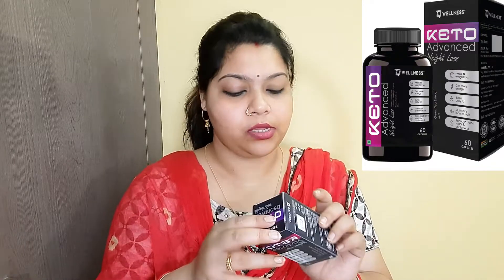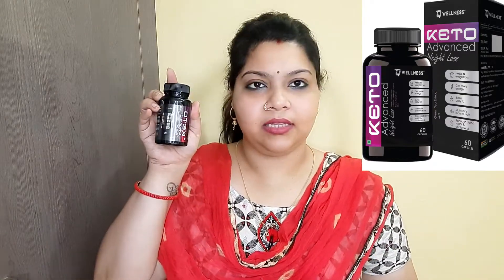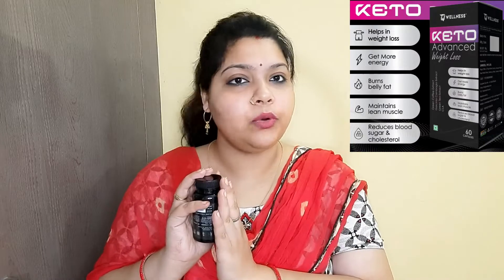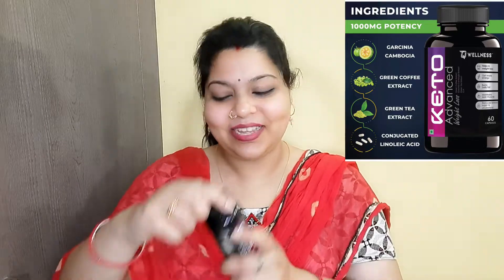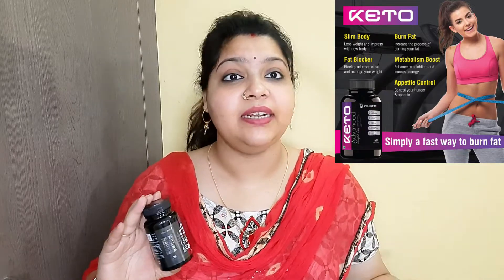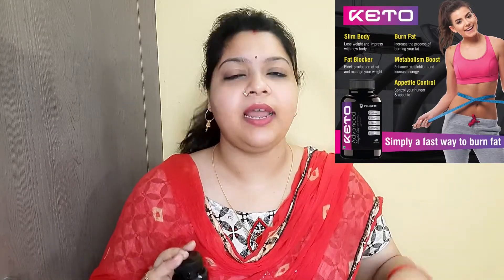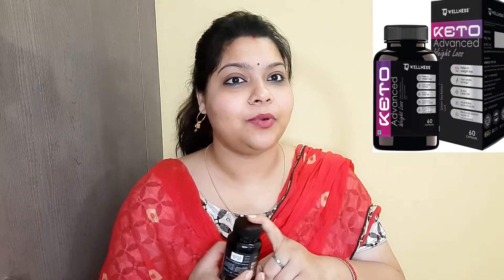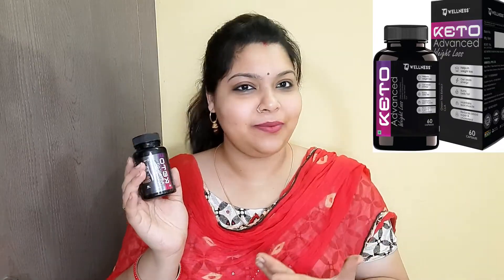tq wellness keto capsules |review| is it real or fake??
benefits-
TQ Wellness Advanced KETO Weight Loss is made using 4 powerful essential nutritional ingredients specially formulated & scientifically researched to enhance your metabolism & help in toning body

Our advanced KETO weight loss formula is a approved certified product which may help boost metabolism, fat burning & slimming while preserving the body lean muscle mass.

Ingredient - Green Coffee Extract - 350 mg Garcinia Cambogia Extract (60%) - 350 mg Green Tea Extract - 300 mg Conjugated Linoleic Acid (CLA) - 10 mg

100% Vegetarian & Chemical Free and contents 60 capsules